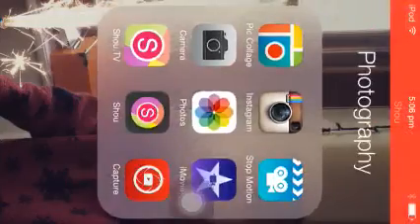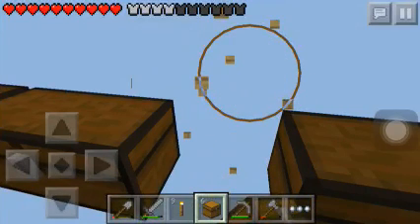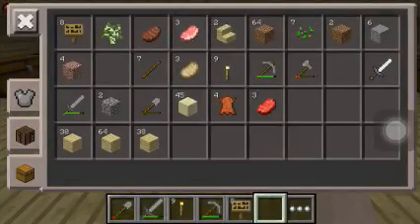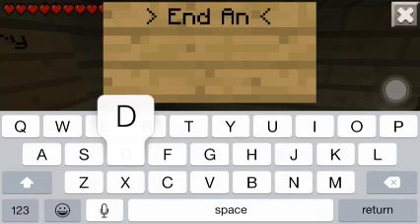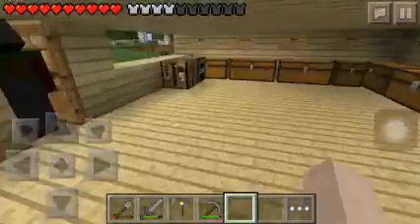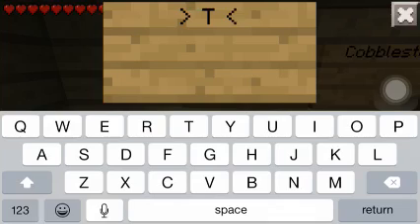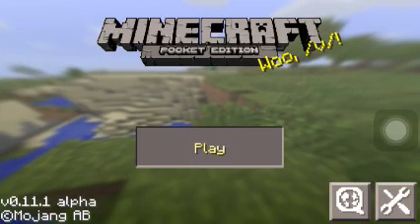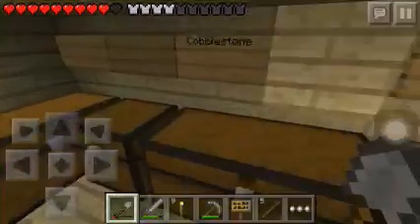Minecraft PE4: Chest Everywhere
. In this Video Me and Consti schaaff are building the chest room